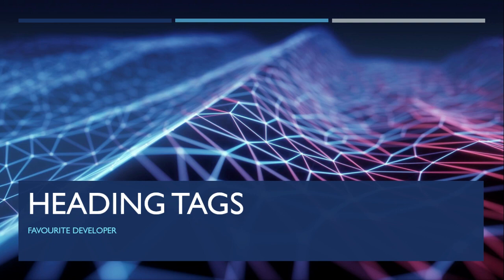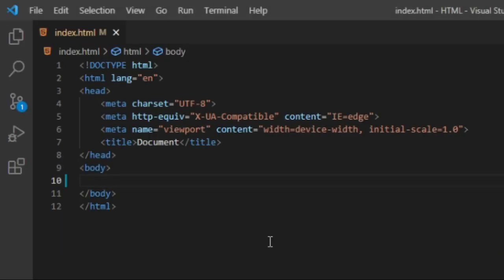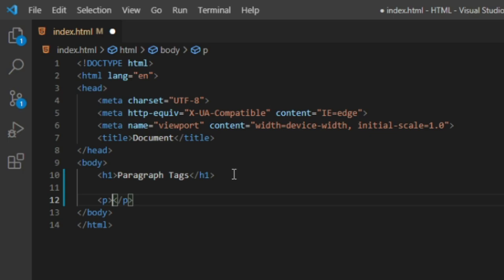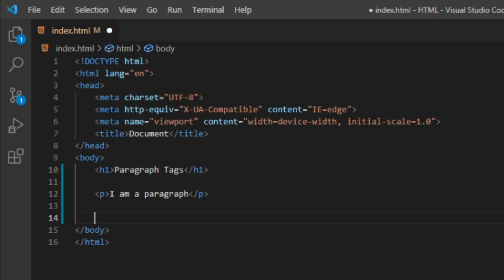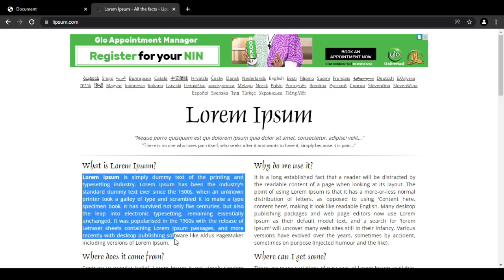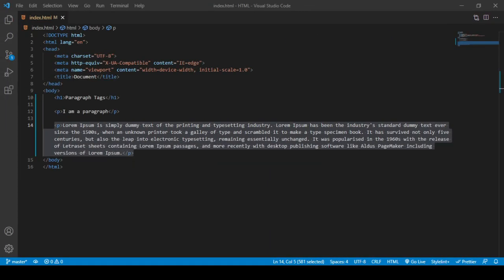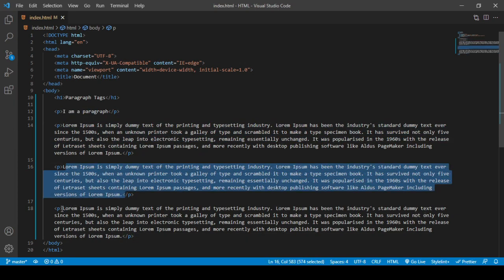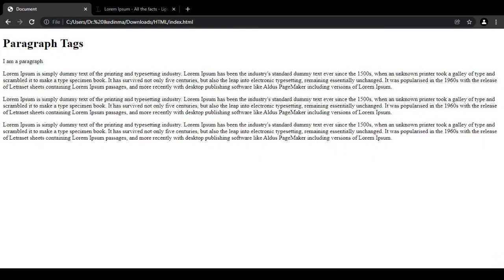Paragraph Tags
Good day and welcome this YouTube channel, in this video we're going to be discussing about the paragraph tags